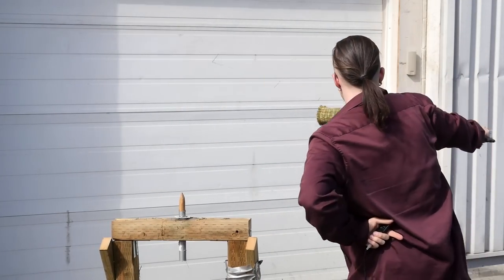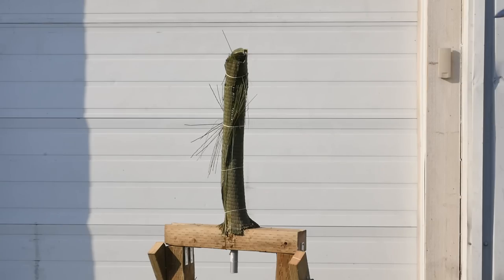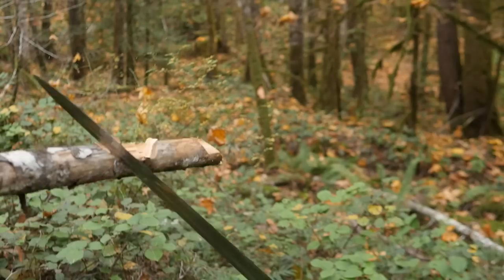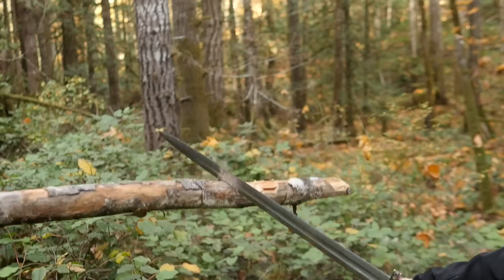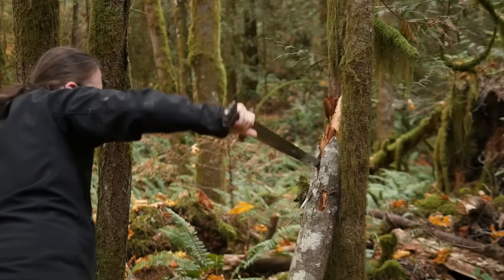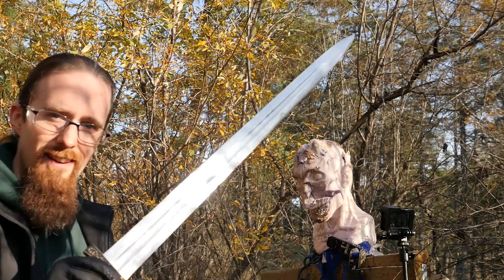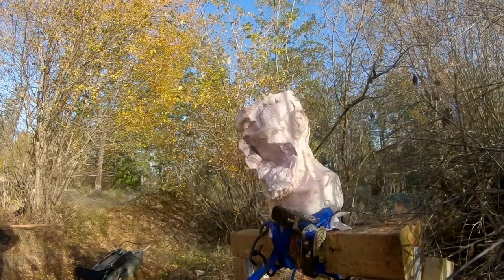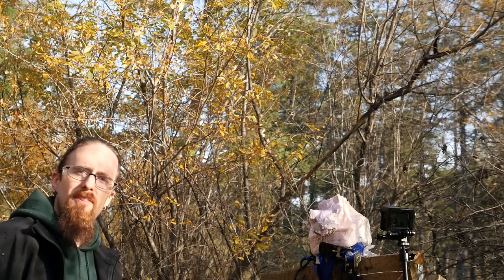Testing the Oslo Viking Sword From Darksword Armory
Not the final review yet, just my impression so far.